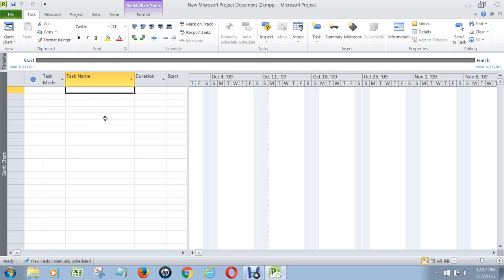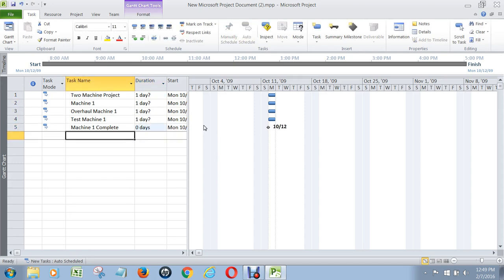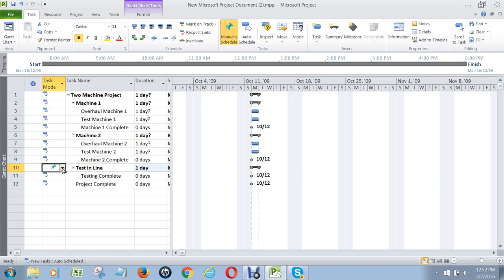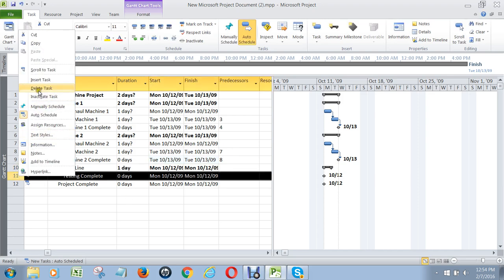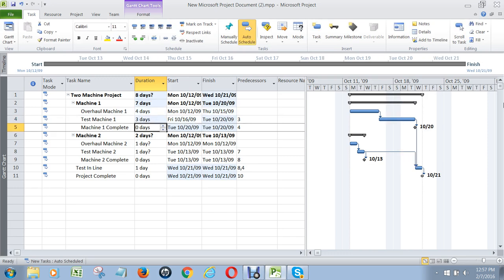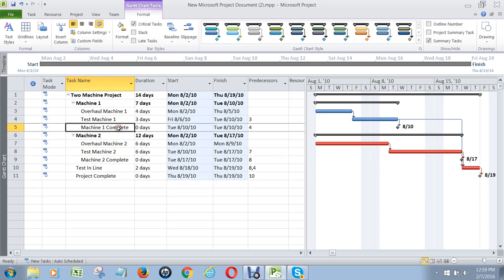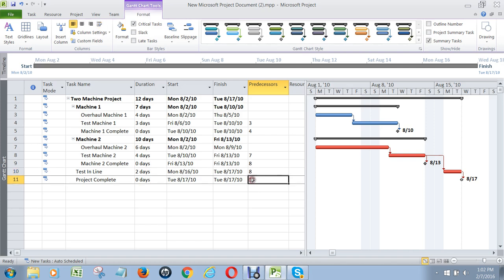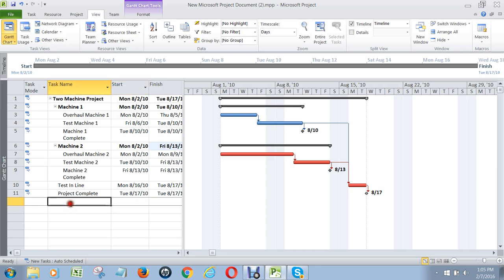Video 2 How to Create a Project Schedule in MS Project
This shows you how to enter tasks, create summary tasks, create milestones, find the critical path, and avoid errors people new to MS Project 2010 or 2013 often make.   This video describes how to complete Professor Ward's Exercise 2 in the Two-Machine Maintenance Project suite of Labs on project management.

Also, the video does not show you how to create outline numbers.  To do this, simple right click at the top of Table - Entry View go to Insert Column, and Type Outline Numbers.  when you see the words Outline Numbers populate in your textbox, press enter to automatically create them.